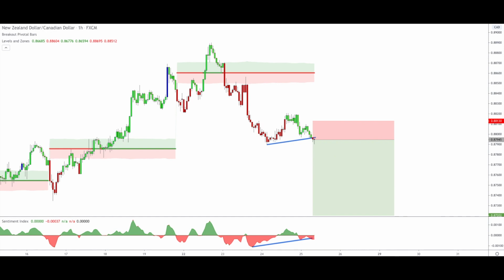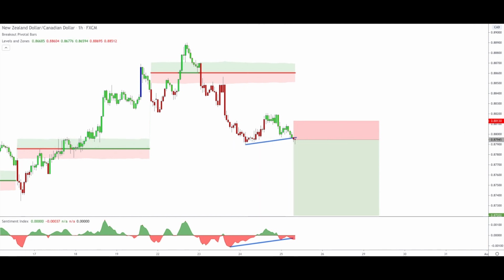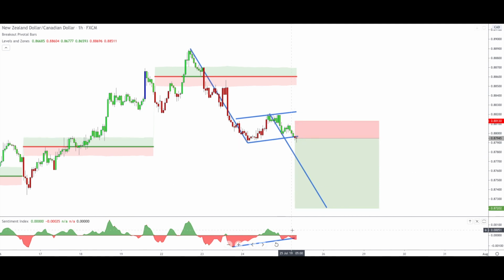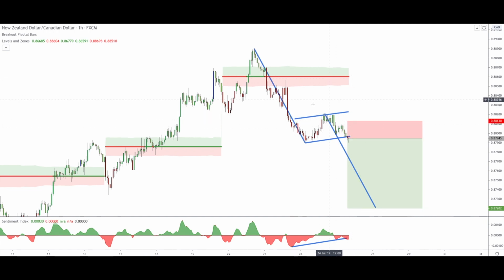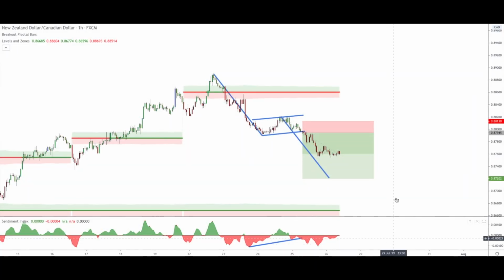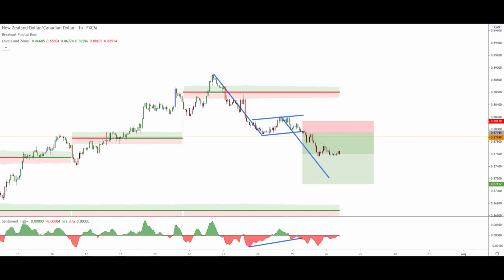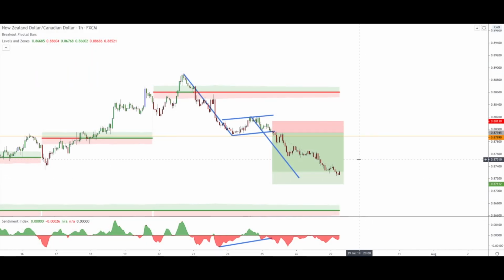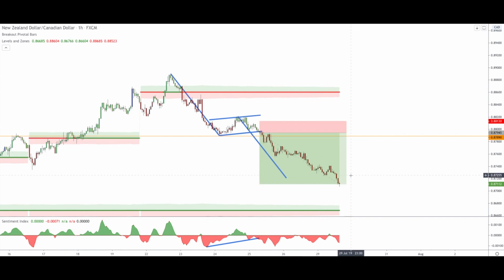How to set Take Profit (and when to Move it)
★ ★ LINKS ★ ★

By performing our forex technical analysis we identify a simple setup that can be traded with the Breakout Pivotal Bars and the Sentiment Index. These two indicators alone are one of the best forex indicator combinations because they allow us to have a very clear understanding of the chart analysis and the overall market sentiment.

The price went down quite gently and as it was coming down we decided to move the target a little bit lower because we were confident in our technical setup and because the major support at the bottom was probably attracting the price even lower than our initial target. In fact, it did because we made a final profit of 4.5x which is a really solid return that, once again, proves that we are using probably the best forex strategy for consistent profits.

00:00 Introduction
00:29 Trade setup explanation
05:12 Trade update 1
07:05 Trade update 2
07:47 Trade closed and final discussion